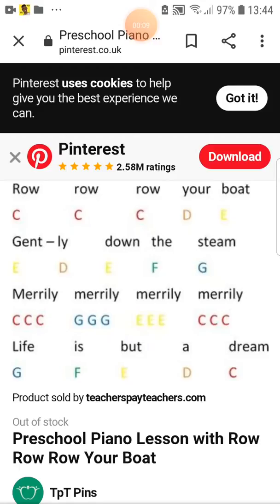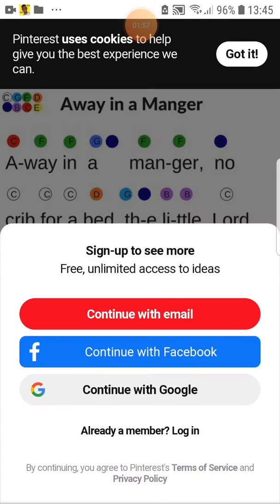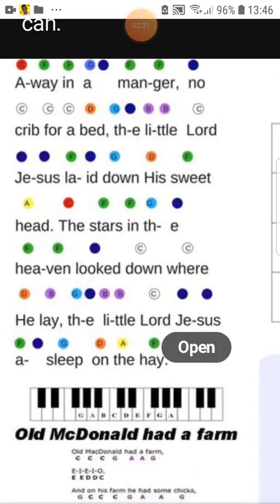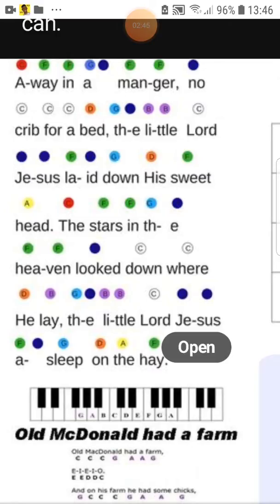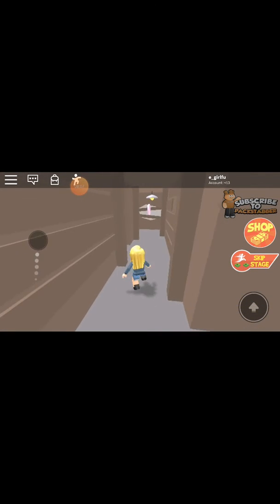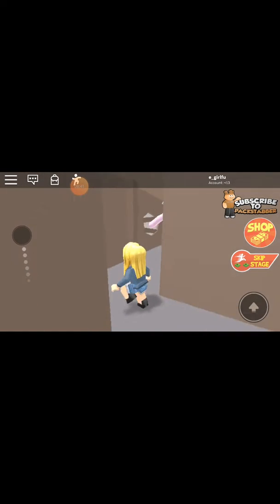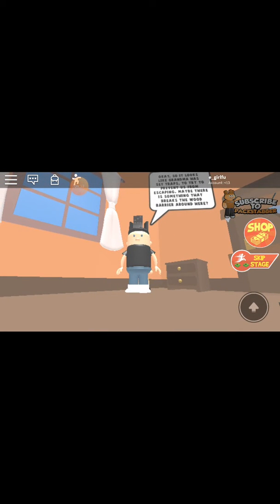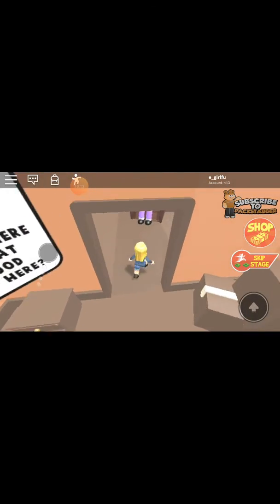8 March 2020